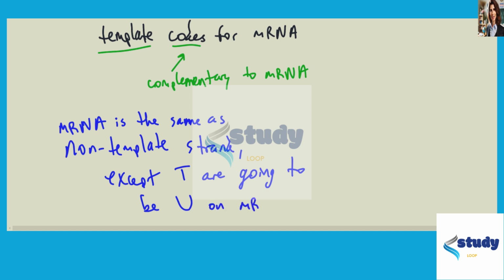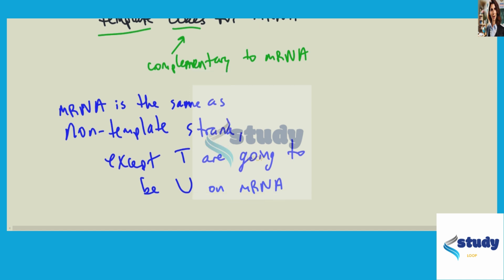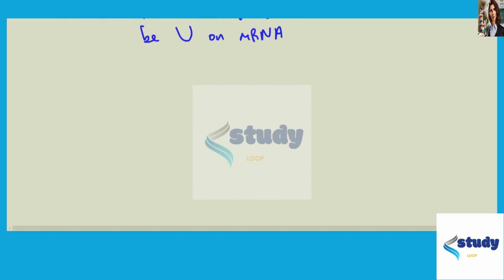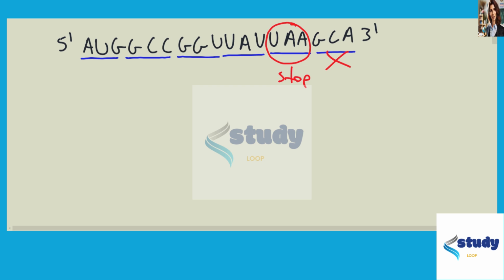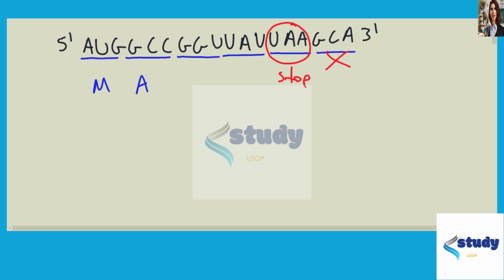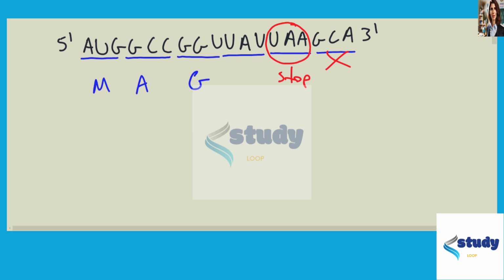[Biology] Transcribe and translate the following DNA sequence (nontemplate strand): 5’-ATGGCCGGTTAT